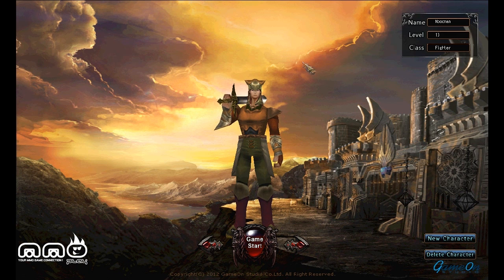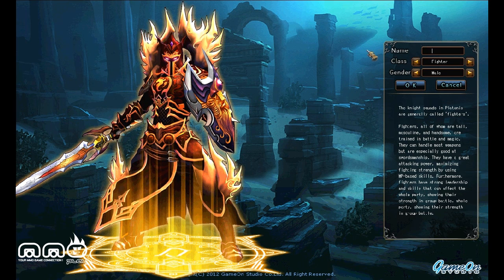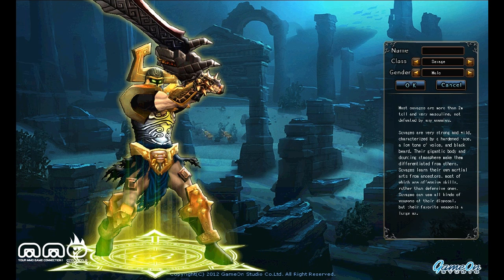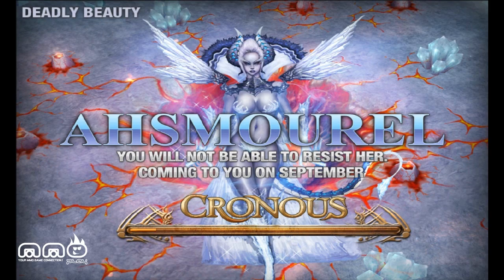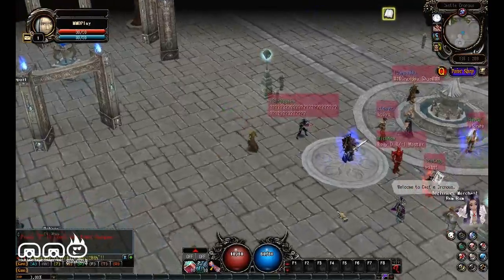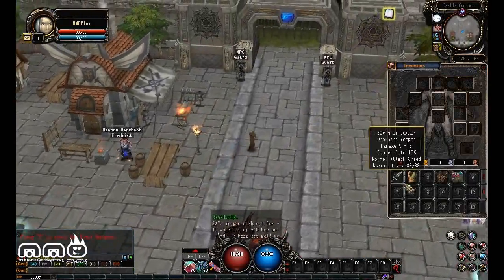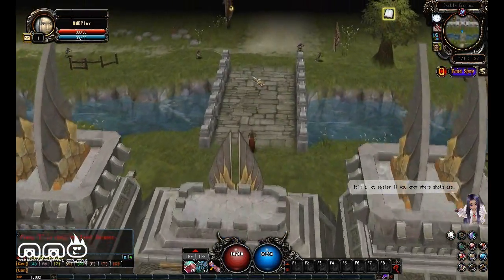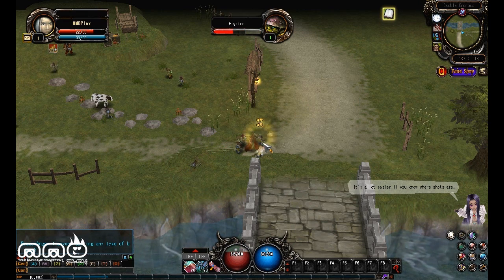Cronous Gameplay First Look - HD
Cronous is a free to play MMORPG, the game offers 4 classes to choose from, each with a large skill set allowing you to build and play your character differently from everyone else. Graphics look a little out dated but the skills and monster models are interesting and fun to look at which make up for it. Combat is slow, but easy to learn and fun when using and showing off your best skills.